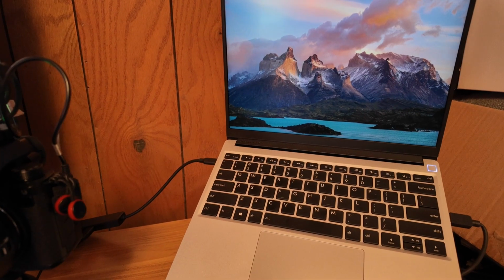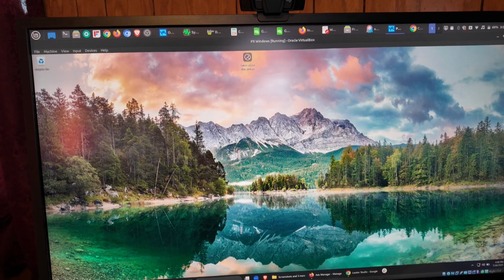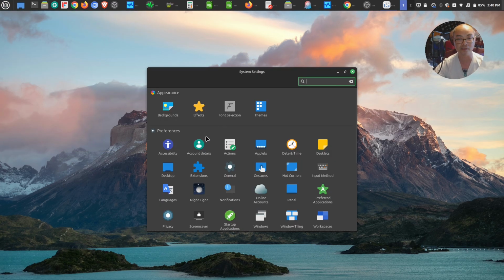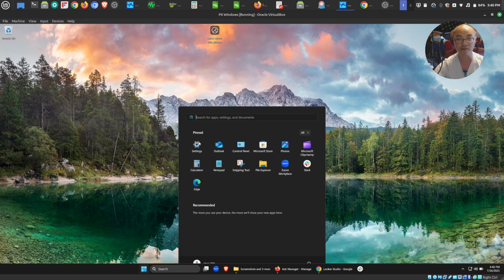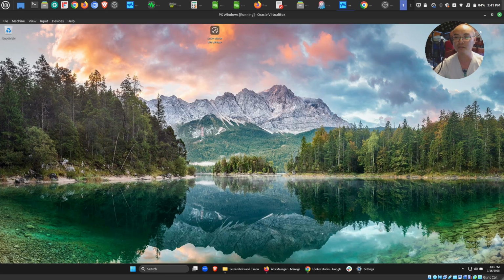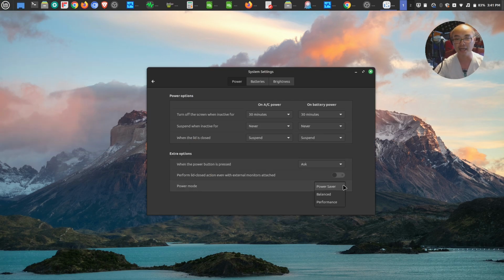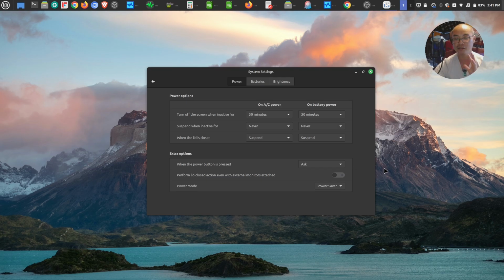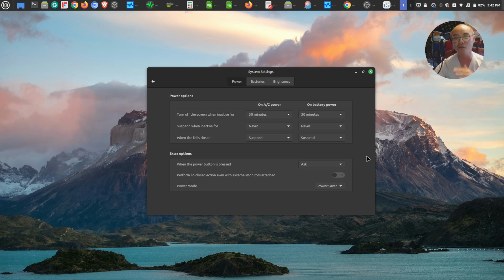OVERHEATING FIX for Framework 13 Laptop!🔥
Framework 13 Laptop Unboxing, Laptop Build, and Initial Review!